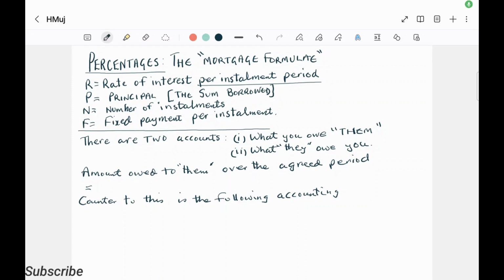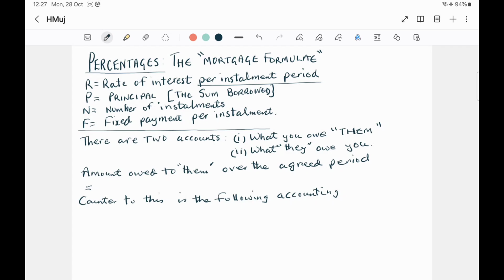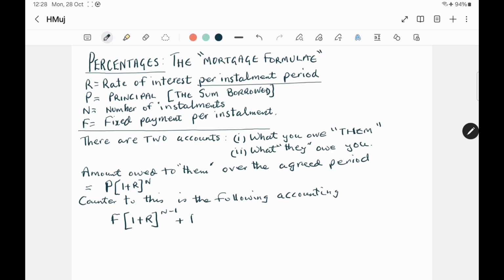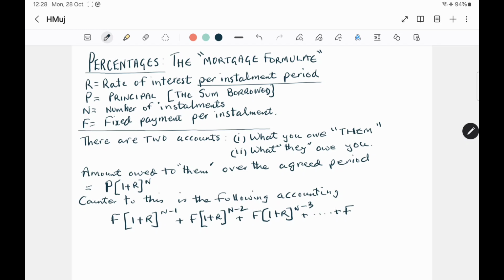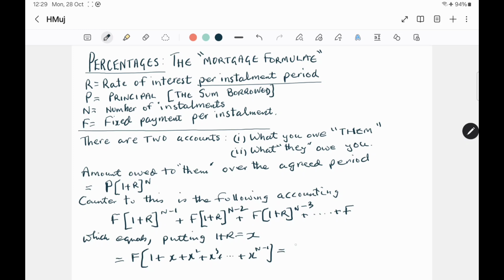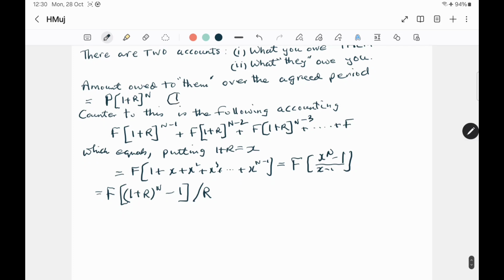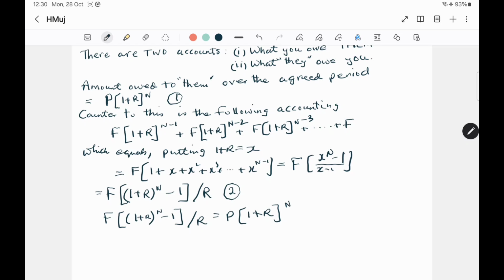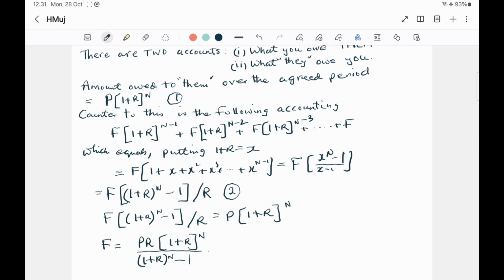PERCENTAGES THE "MORTGAGE FORMULAE"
In today's video I will be teaching you different forms of maths, today we are back with our friend 'percentages'.